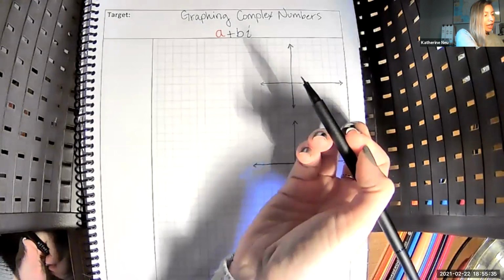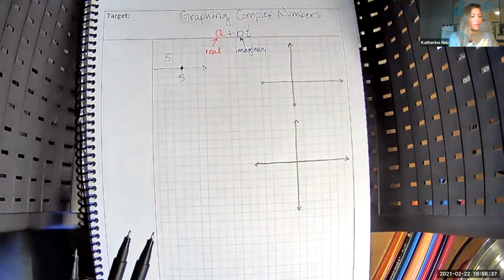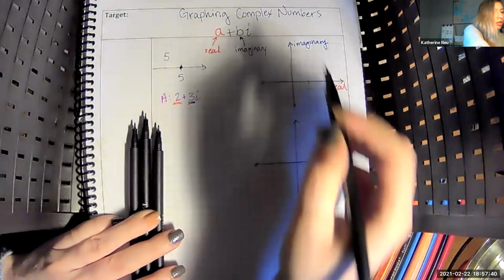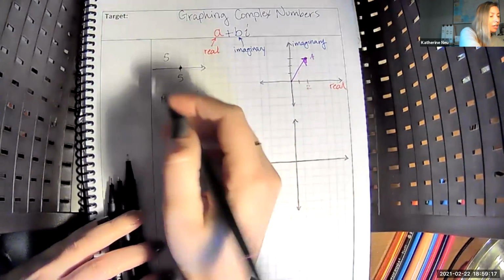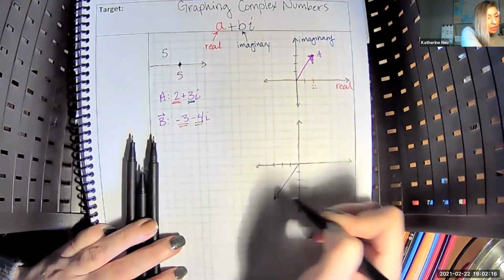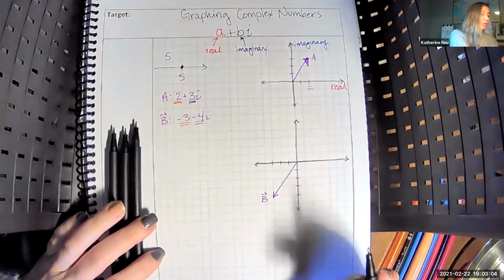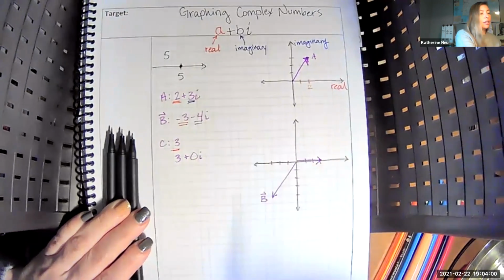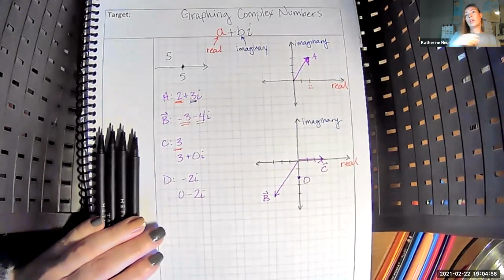Graphing Complex Numbers